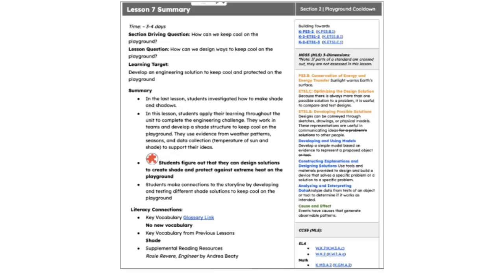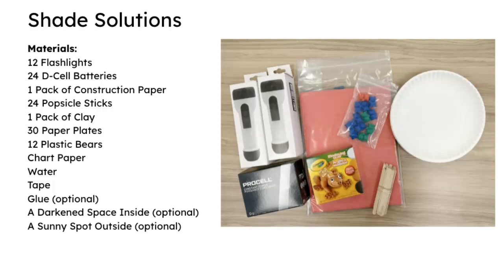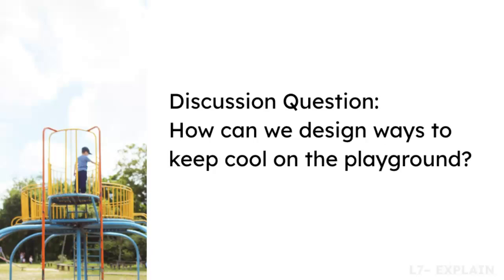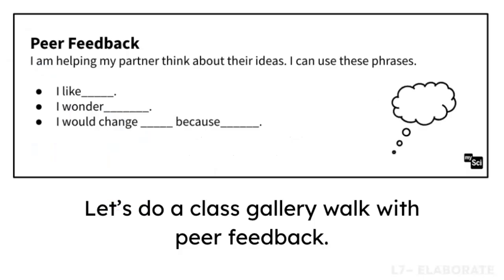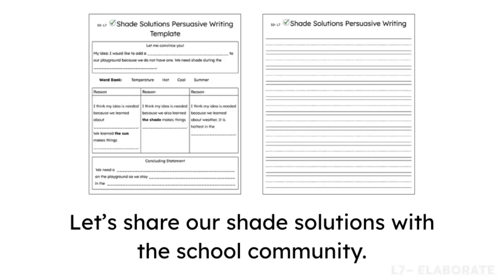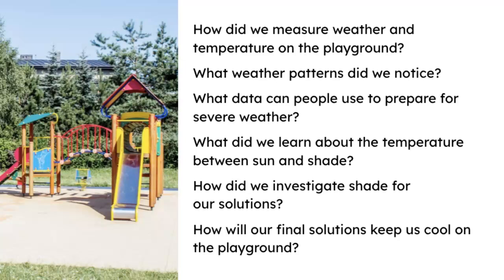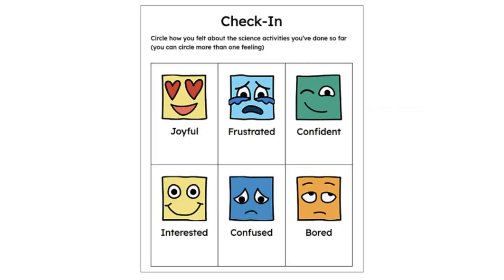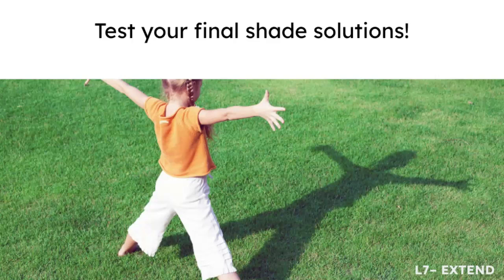Unit 2 Lesson 7